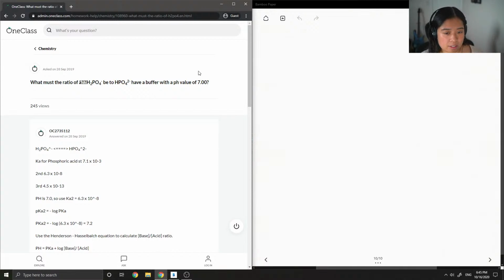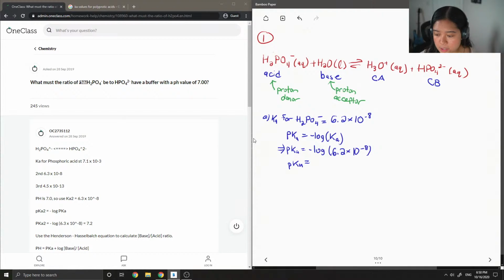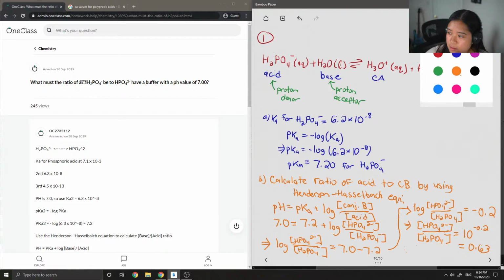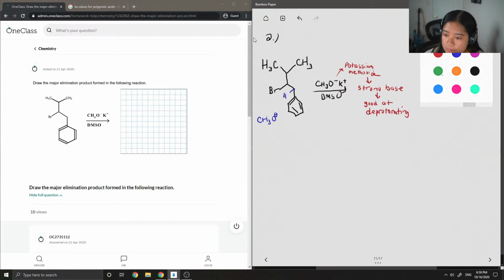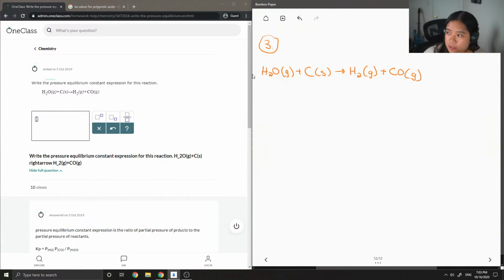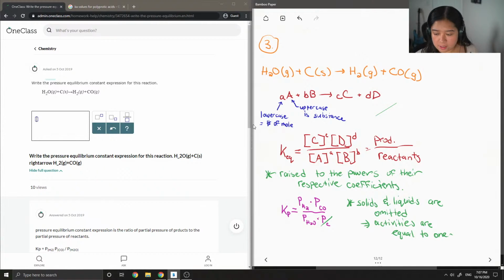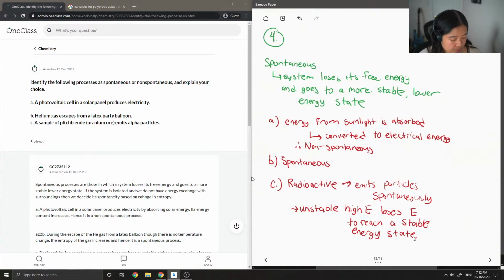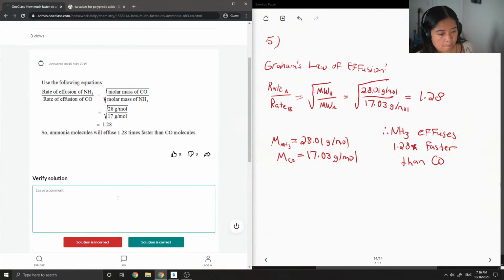Q&A with Donna - Popular Chemistry Questions